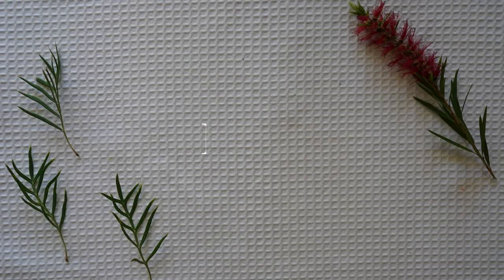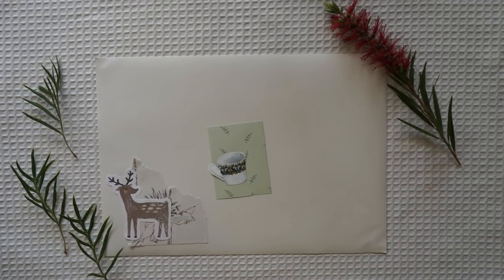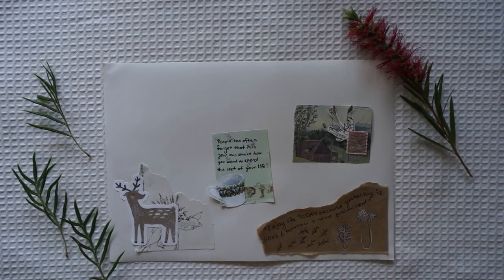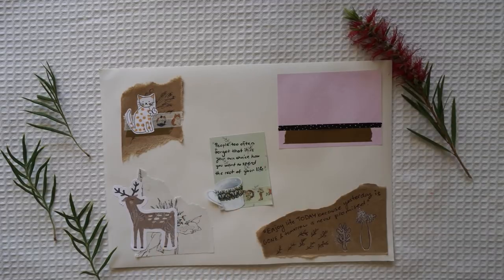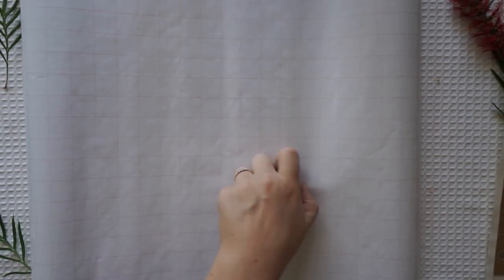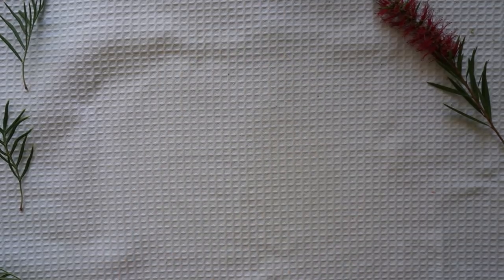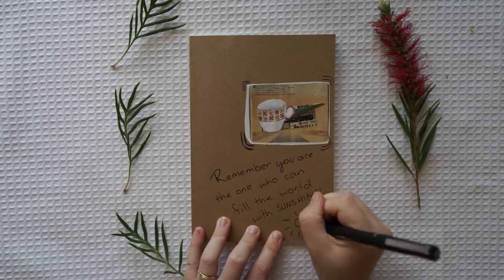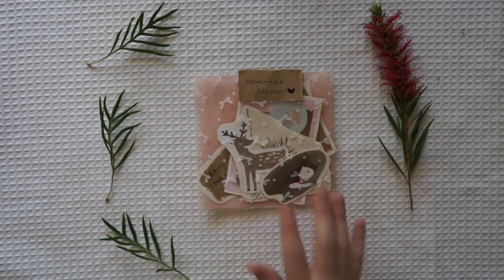How to make easy DIY stickers - Without a Printer!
Sticker printing is so expensive! Here is an easy cheap tutorial how to make your own homemade stickers without using a printer. These DIY stickers are so easy and all you essentially need is just two materials. No printer required for this tutorial. Enjoy.